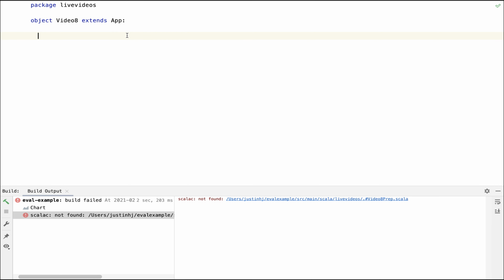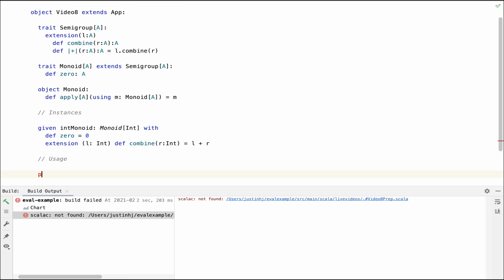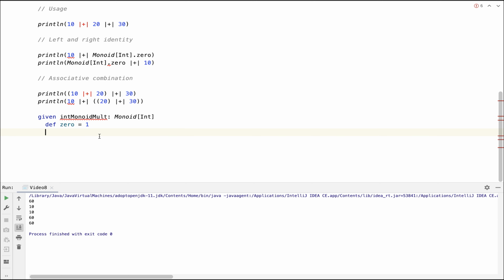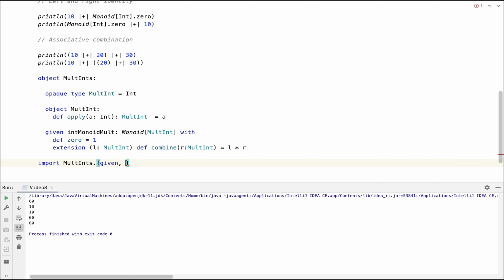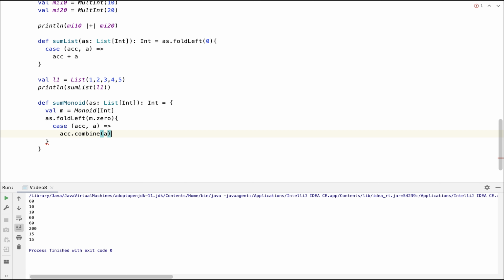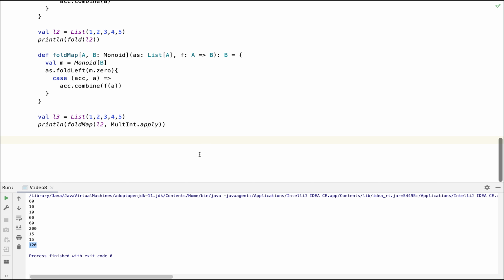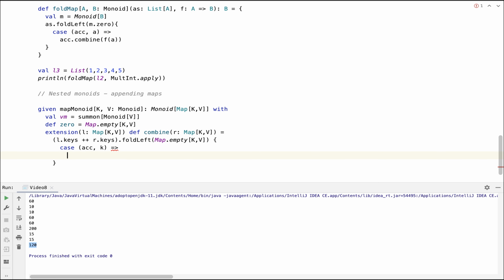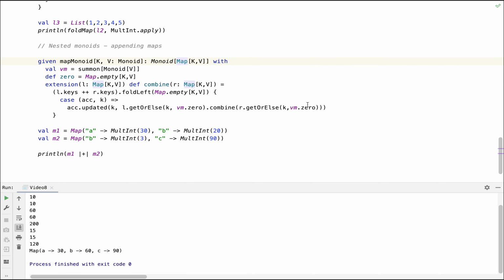Ep 8: Compose Yourself with Scala 3's Opaque Types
In this video I build type classes for Monoids and Semigroups using Scala 3, then show how we can make simple instances like adding integers, how to make an instance for a "newtype" that multiplies integers (using Scala 3's new opaque types for that), and finally a more complex instance that composes two maps together.

See also:

There is no blog post with this video but I wrote a blog about Monoids a couple of years ago, describing how they were used to handle all the purchasing of items in a mobile video game...

Scala stuff by me
Video editing by Jamie
Intro music "Functional Justin Intro 1" by me